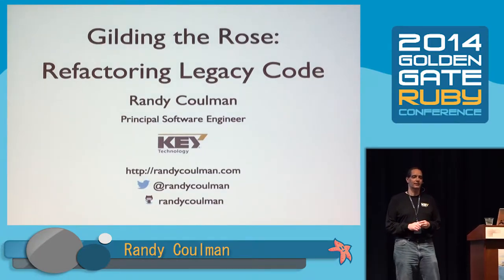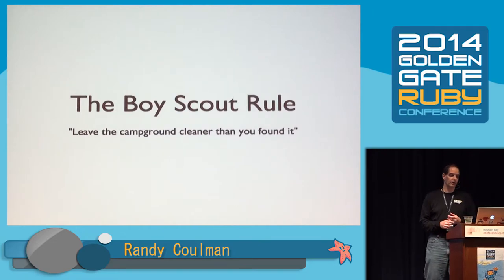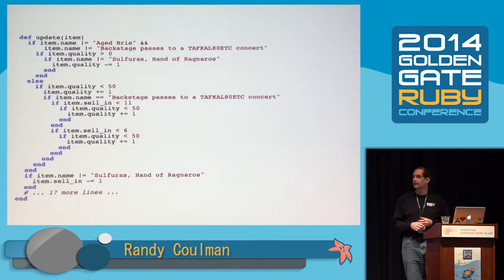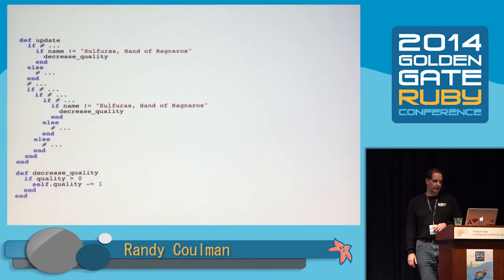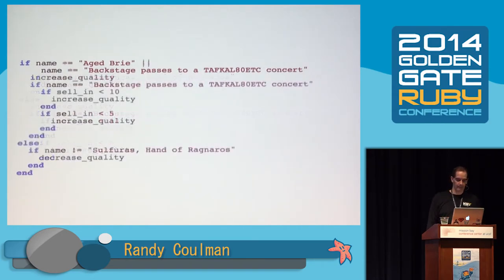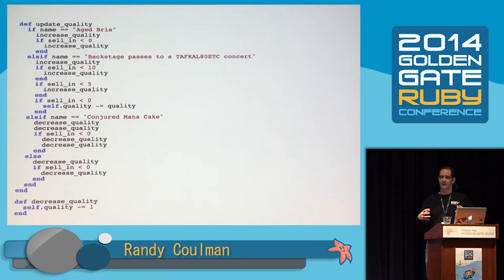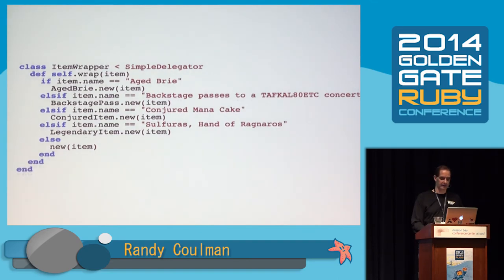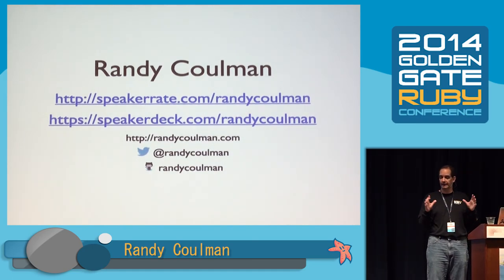GoGaRuCo 2014 Gilding the Rose: Refactoring Legacy Code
By, Randy Coulman
We all run into legacy code. Sometimes, we even write it ourselves. Working with legacy code can be a daunting challenge, but there are ways to tackle it. The Gilded Rose code kata is a coding exercise for practicing refactoring and testing skills in a legacy codebase.

In this presentation, I use the Gilded Rose kata to demonstrate techniques for safely working with a legacy codebase and using pure baby-step refactorings to improve the design.